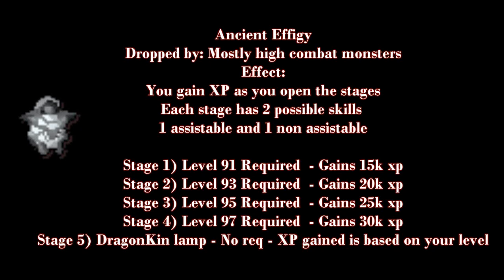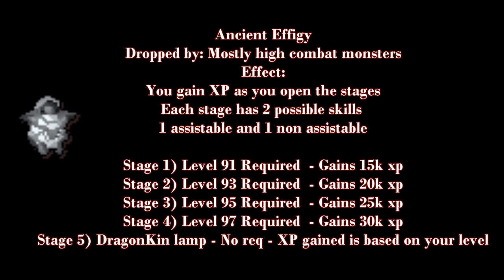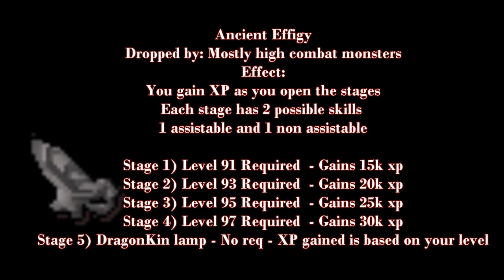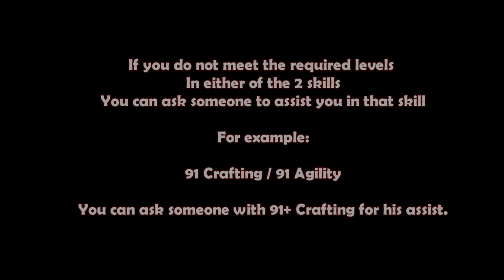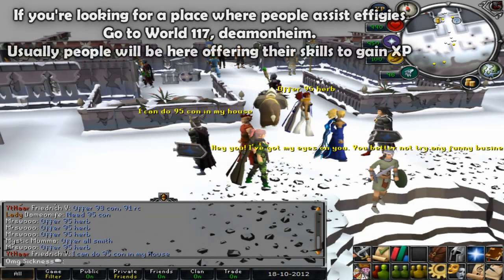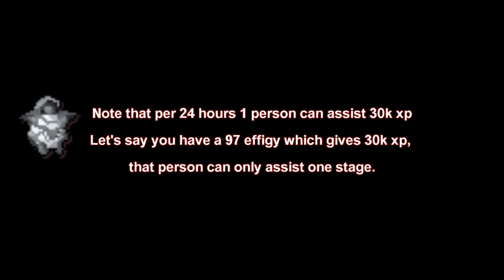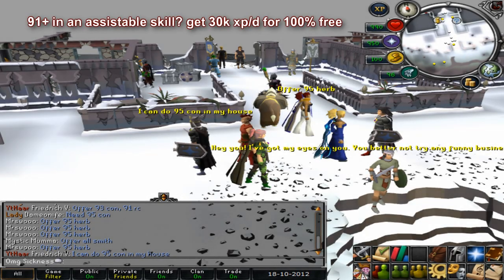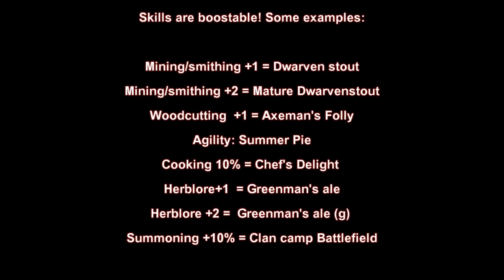BHQ - Effigies - 30k xp/d Free - Boosts - Assist Locations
Next week's theme: DAILY MoneyMaking methods

Extra info:
Assist world: 117 daemonheim (teleport with ring of kinship)
Assist clanchat:
-- Fast Effigy (credits to "trapper wetzel" and Nutz0605)
-- Effigiesplus (credits to rsViny)
Droprate: i get one per 400-800k slayer xp

Monsters at combat 200 have an aprox rate of 1 effigy per 400 kills
Monsters at combat 150 have an aprox rate of 1 effigy per 600 kills
Monsters at combat 100 have an aprox rate of 1 effigy per 1200 kills

Boostable skills
Mining +1 = Dwarven stout (+2 = mature dwarvenstout)
Smithing +1 = Dwarven stout (+2 = mature dwarvenstout)
Herblore +1 = Greenman's ale  (+2 = Greenman's ale (g))
Cooking +10% = Chef's Delight
Summoning +10% = Clan Camp Battlefield
Agility +5 = Summer pies
Woodcutting +1 = Axeman's Folly
Crafting +3 = Crafting potion
Fishing +5 = Admiral Pie
Farming +3 = Garden Pie
Farming +1 + level*0.04 rounded down = Stranger plant (familiar)
Runecrafting +2 (25% chance) =  Talk to Oldak in the northwest corner of Dorgesh-Kaan

Extra: Spicey Stews - Can boost up to +6 levels but won't stay long.
Brown spice gives -6 to +6 boost in:
Farming, fishing, herblore, mining or woodcutting
Orange spice gives -6 to +6 boost in:
construction, cooking, crafting, firemaking, fletching, runecrafting or smithing
Red spice gives -6 to +6 boost in:
Strength, attack, magic, range
Yellow spice gives -6 to +6 boost in:
Agility, hunter, slayer or thieving

Lvl 91 - Starved ancient effigy +15k xp
Lvl 93 - Nourished ancient effigy + 20k xp
Lvl 95 - Sated ancient effigy +25k xp
Lvl 97 - Gorged ancient effigy + 30k xp
DragonKin lamp - 15-60k xp depending on level

Credits for details above go to: "trapper wetzel", rsViny, Yri, Nutz0605, 1996nogard, Nickem97,

By submitting videos to Bonblochq, you hereby acknowledge that you grant me a perpetual non-exclusive world-wide license (not ownership) to display, promote, or modify your video for commercial use.

By submitting videos to Bonblochq, you are confirming that all parties featured in the video are acknowledged and have given their permission for the video to be published.

Effigy - Dragonkin lamp effigies droprate